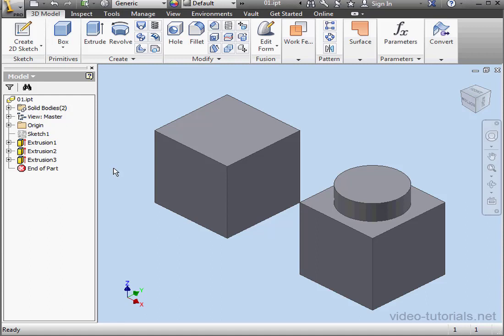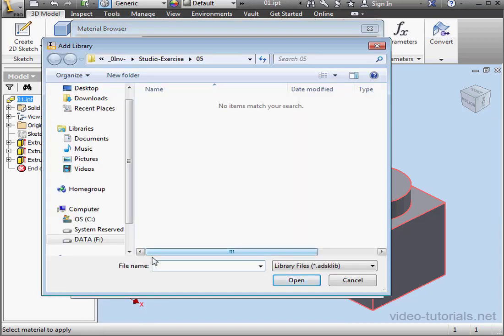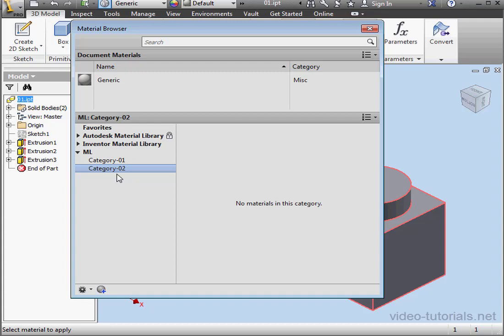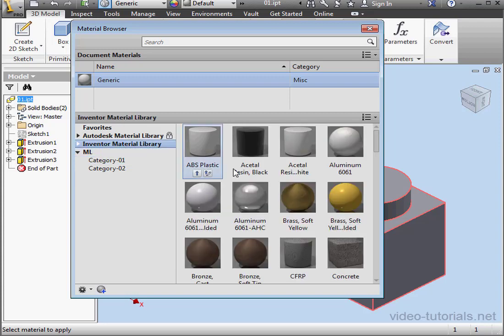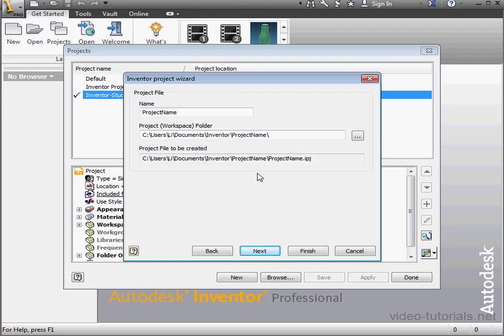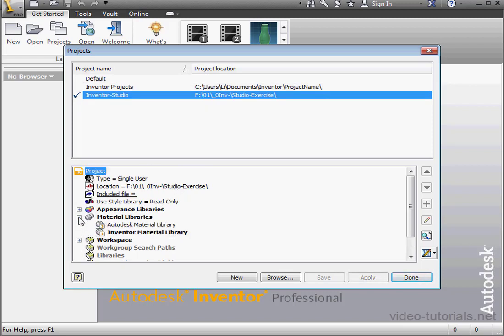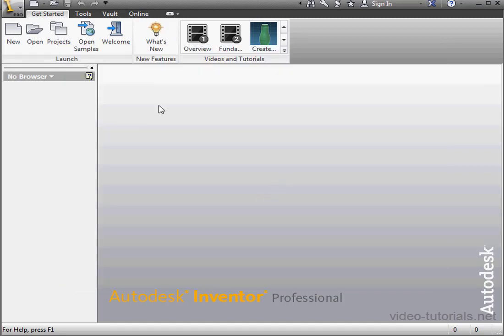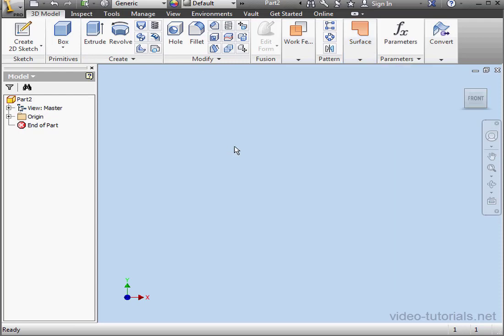Autodesk INVENTOR Studio 05 Material Library